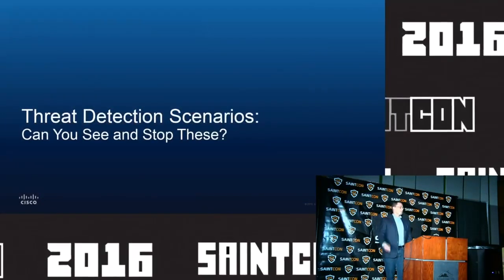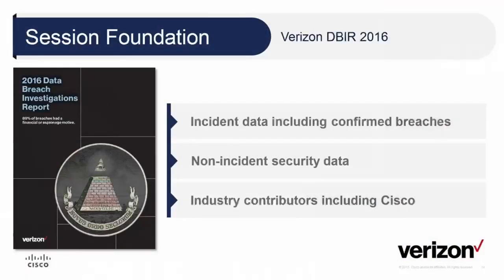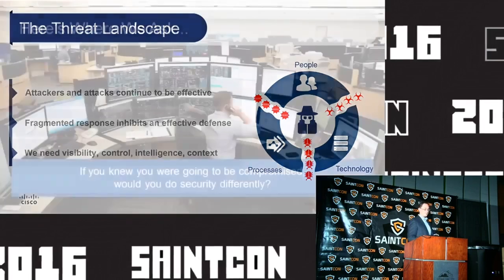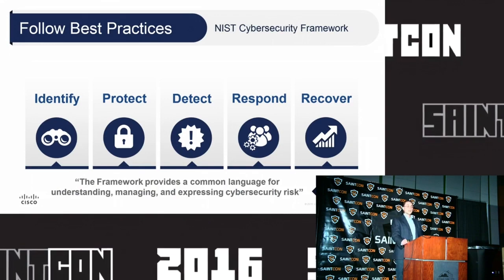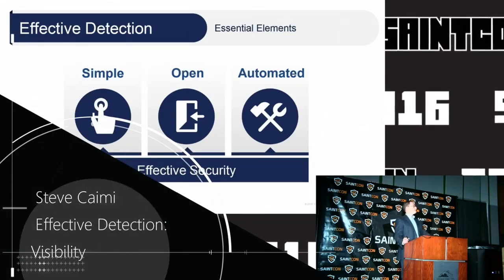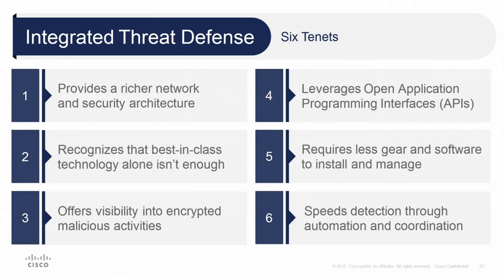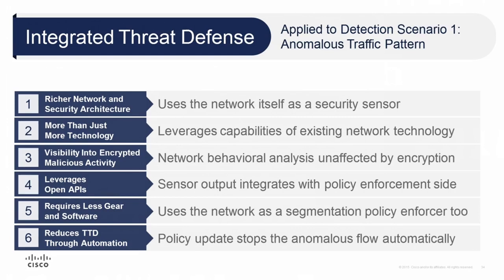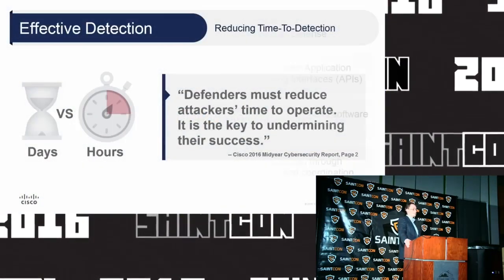Keynote - Steve Caimi - Effective Detection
Visibility through integrated threat defense

Steve Caimi is Cisco’s Industry Solutions Specialist, focused on the needs of the US Public Sector. His career spans over twenty years of diverse experience in information security, computer networking, and telecommunications. Today he drives broader market awareness and accelerates demand for Cisco’s industry-leading security solutions through thought leadership and clear market messaging